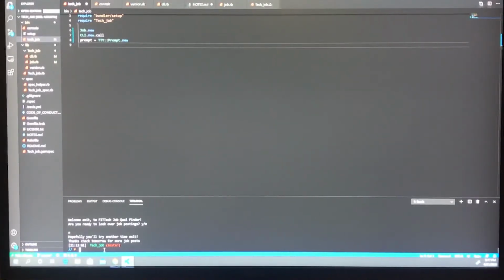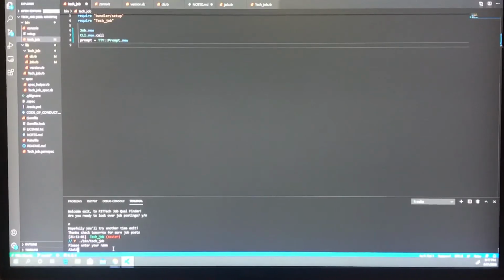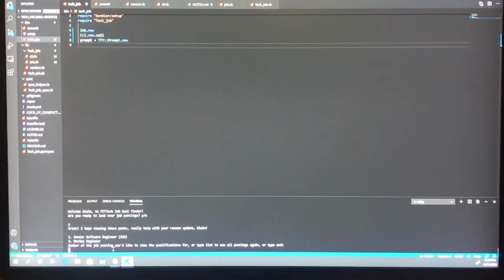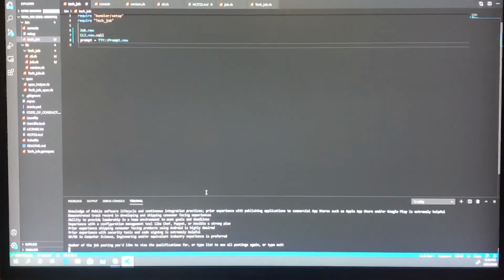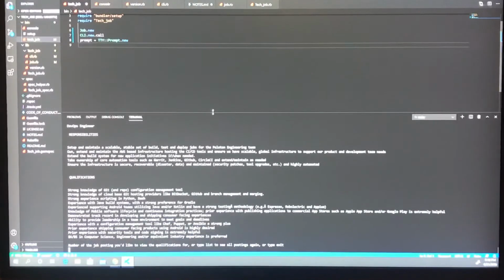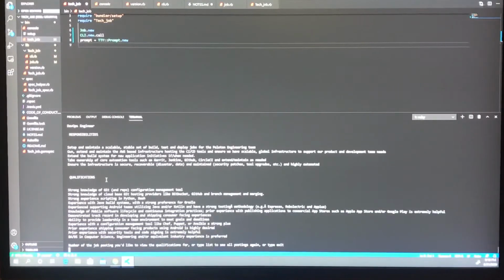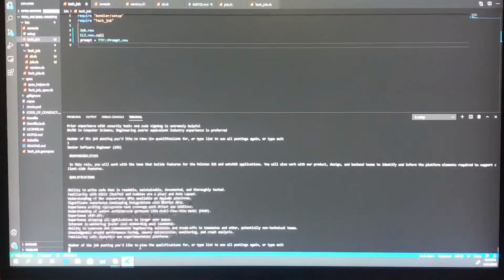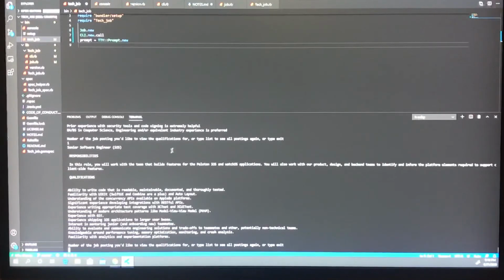CLI Data Gem Demo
Basic demo of CLI that sources job post information via Nokogiri